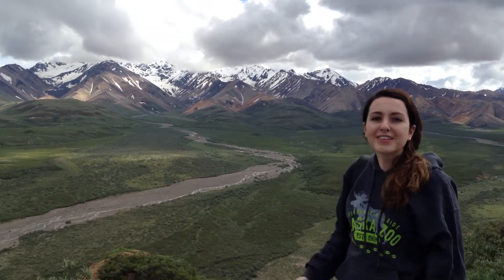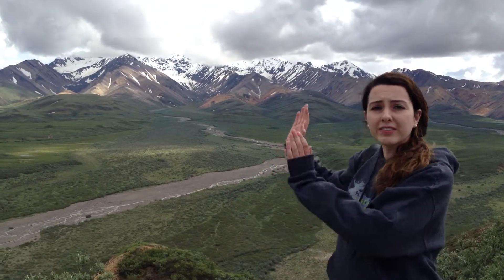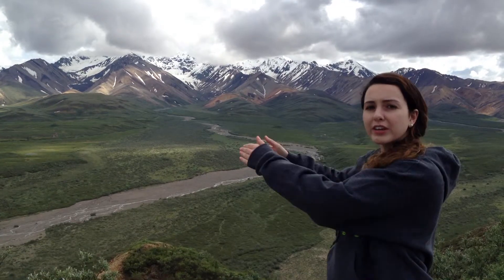Polychrome Pass: Stages of glacial erosion